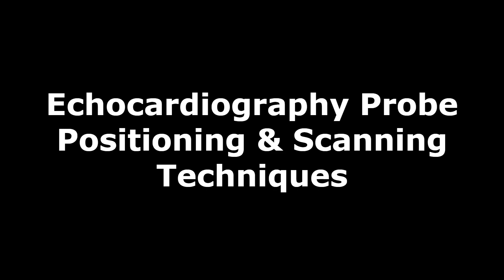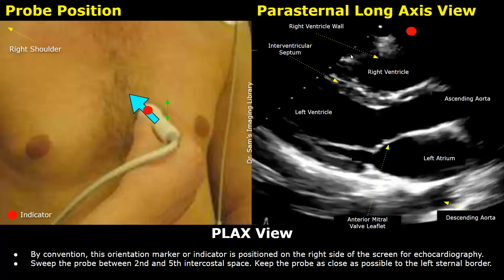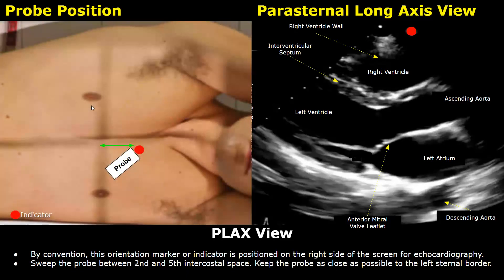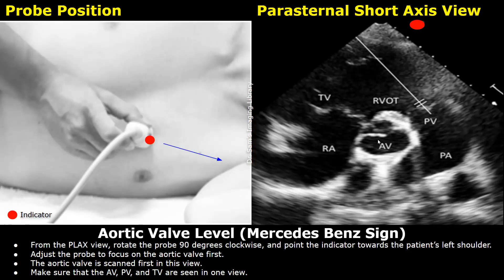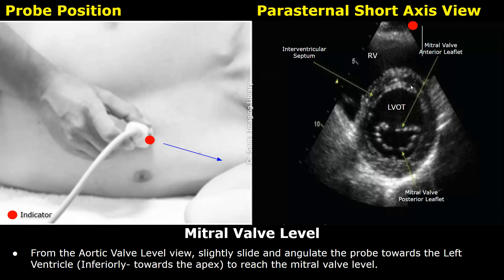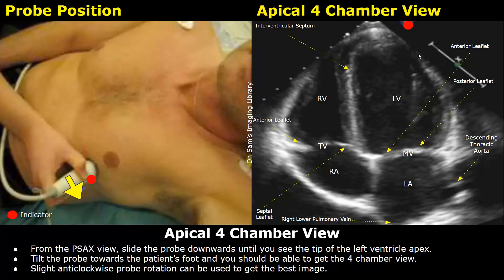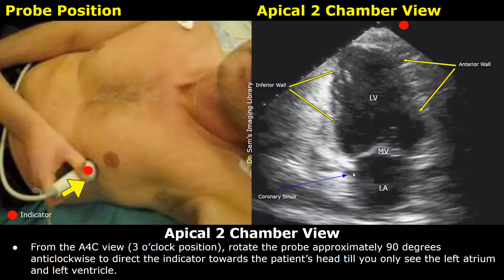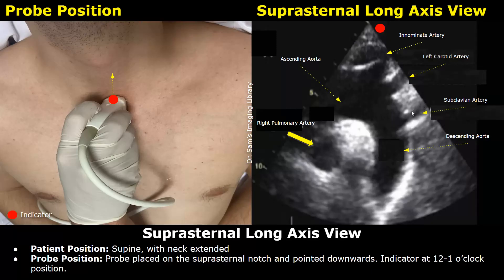Echocardiography Probe Positioning & Scanning Techniques | PLAX, PSAX, Subcostal & Suprasternal View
*Views
0:00 - Parasternal Long Axis View
3:50 - Right Ventricular Inflow View
4:47 - Right Ventricular Outflow View
5:13 - Parasternal Short Axis View Aortic Level
6:14 - Pulmonary Bifurcation
7:06 - Mitral Valve Level
7:42 - Papillary Muscle Level
8:14 - Apical 4 Chamber View
10:26 - Apical 5 Chamber View
10:44 - Apical 2 Chamber View
11:15 - Apical 3 Chamber View
11:39 - Subxiphoid View
12:07 - Subcostal IVC Long Axis View
12:32 - Suprasternal Long Axis View